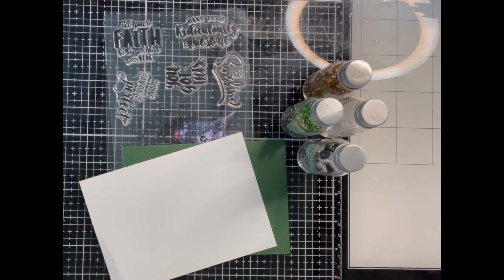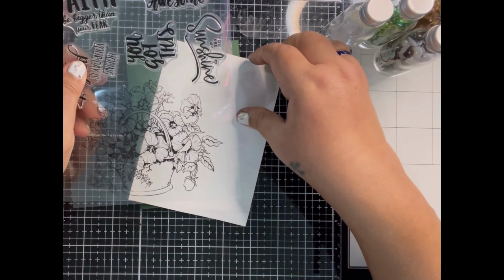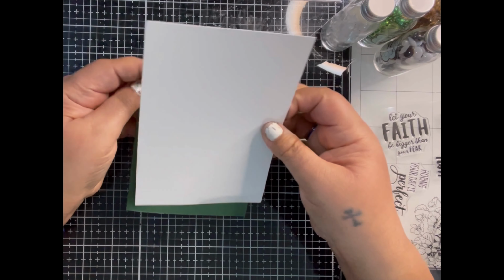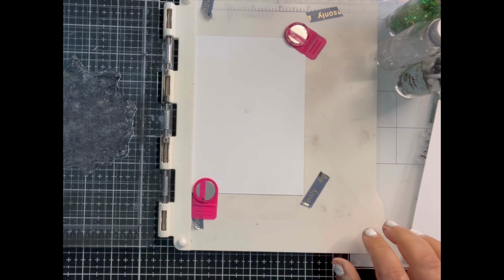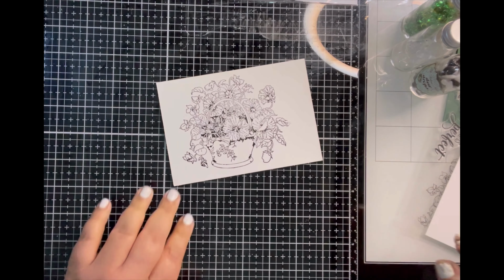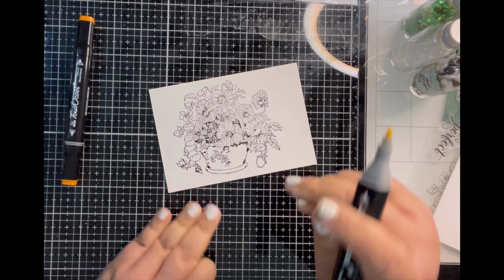Stamping with Flowers and dewdrops Greeting Card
Hi friends, Its Hazel from Handcrafted Expressions, welcome to my new project Stamping with Flowers and dewdrops Greeting Card  for The Robin Nest Creative as a Design Team Member.

Learn with me how to make an easy DIY Stamping with Flowers and dewdrops Greeting Card for this month